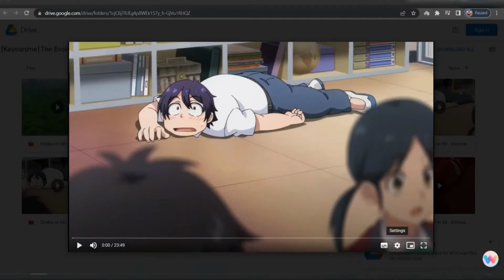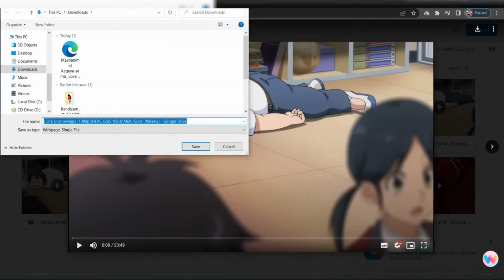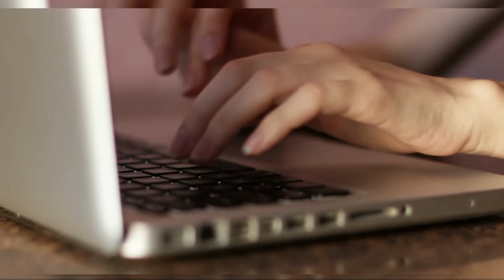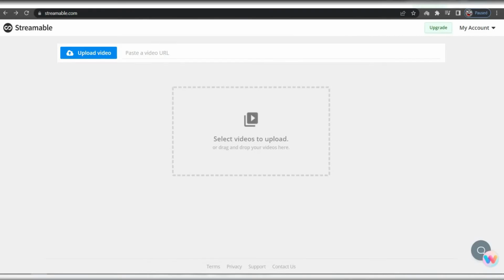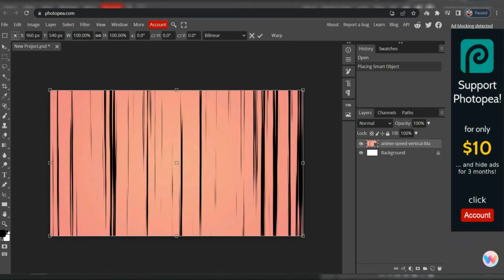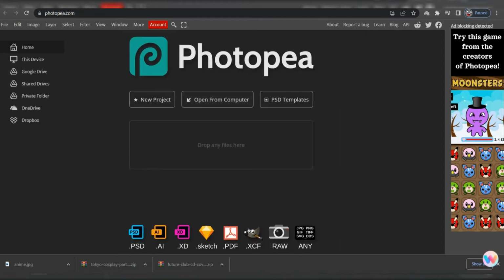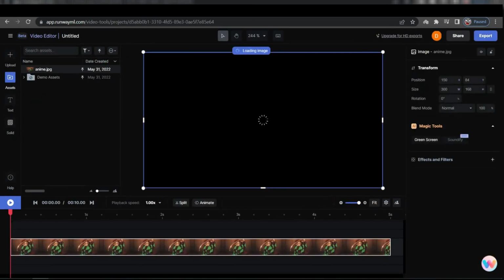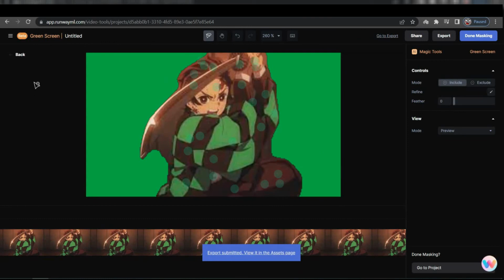5 Free Websites created for Anime Video Editors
Hey guys, today I'm going to show you the 5 free anime editors websites in Wondershare Filmora 11.